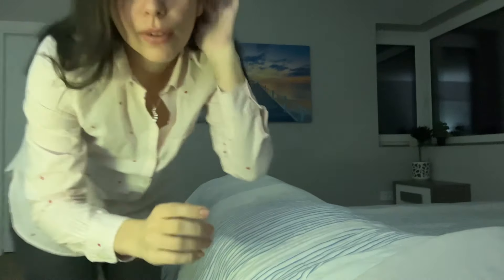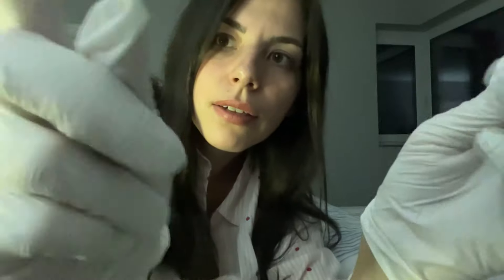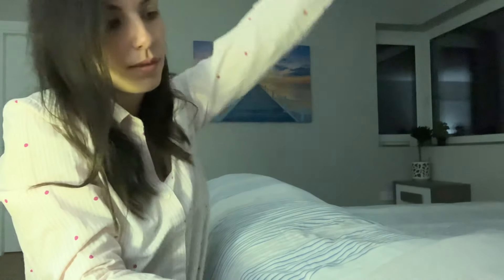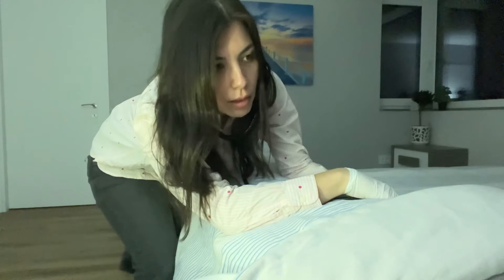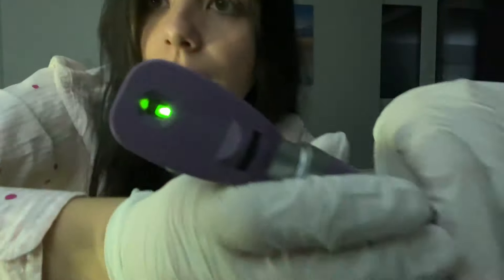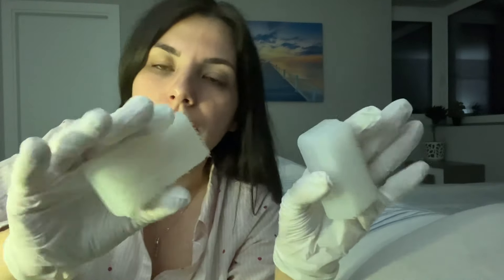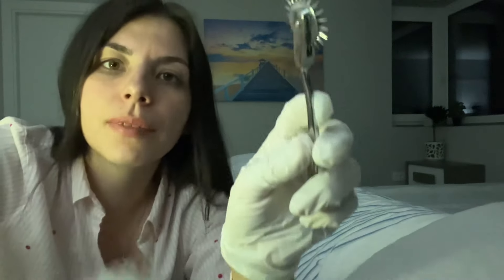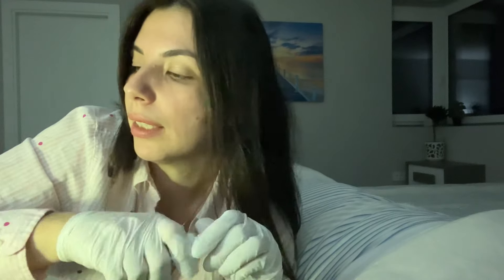ASMR Full Body Cranial Nerve Exam | Face Attention, Nurse Gives You Bedside Medical Check Up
Hi everyone! Welcome to your bedside cranial nerve examination tonight. This video includes classic cranial nerve exam tests & triggers, also close face up attention.

*Wear headphones*

This is an ASMR medical role-play, this video is intended for entertainment and relaxation purposes. Please consult your doctor if you have any health problems or concerns. This video does not display accurate/truthful information.